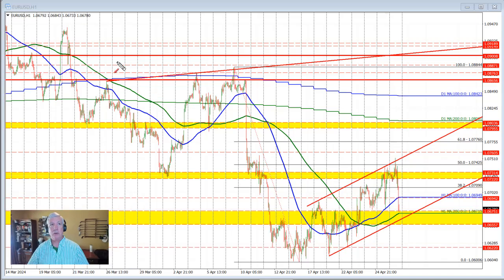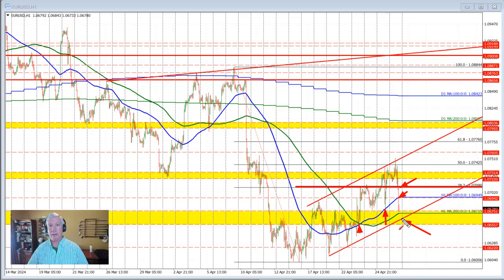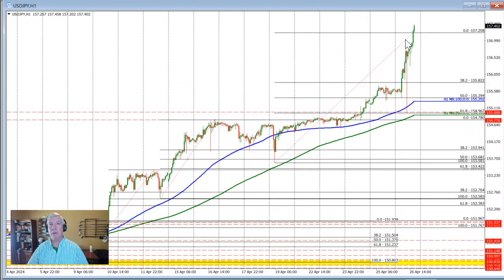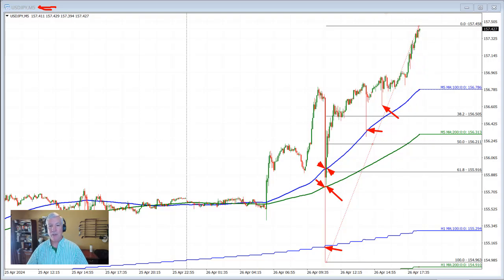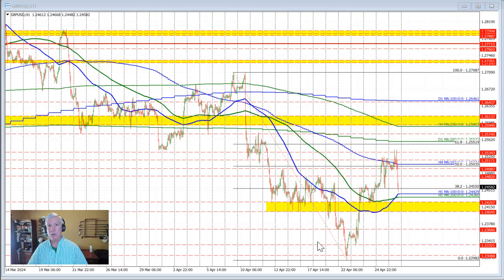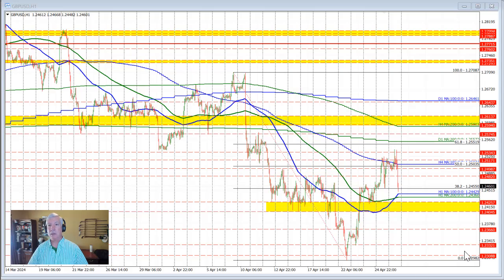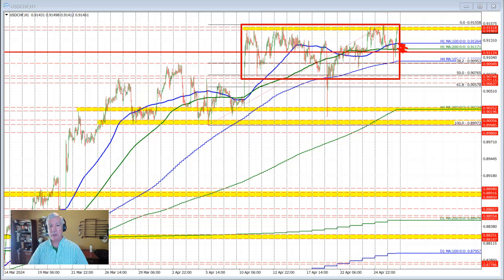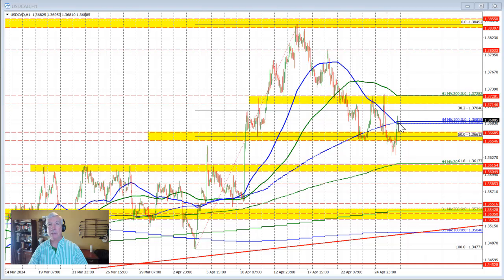The USD is moving higher vs the major currencies. What has it done to the technicals?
In this video, I take an updated look at the EURUSD, USDJPY, GBPUSD, USDCHF and USDCAD and update the technical views given the move higher in the USD.